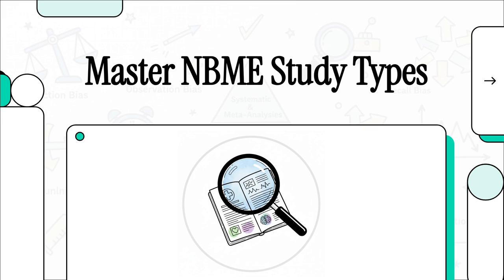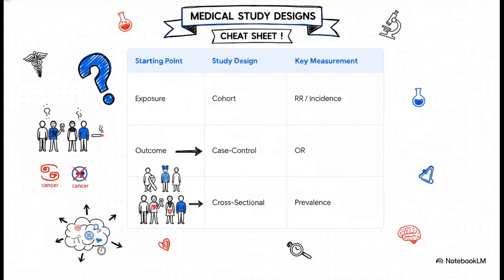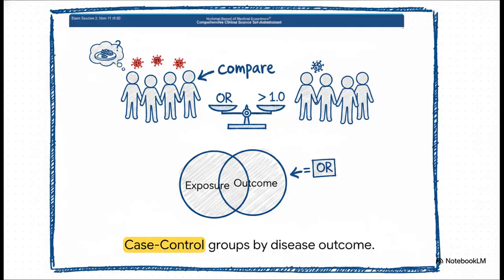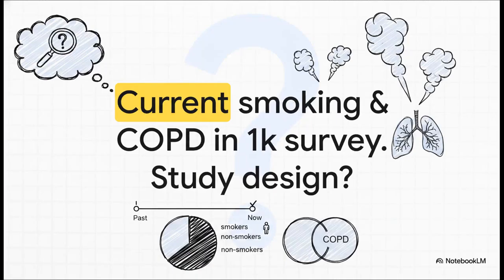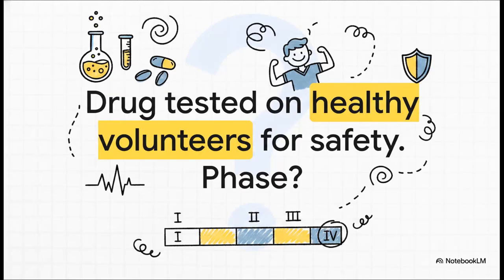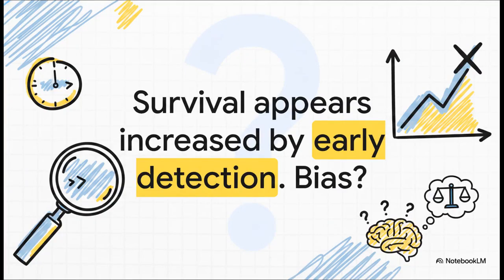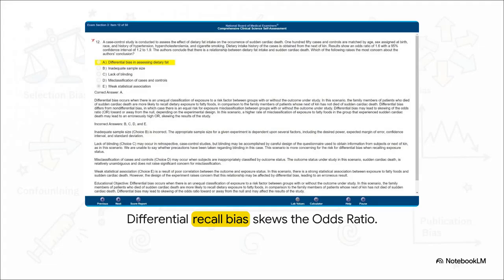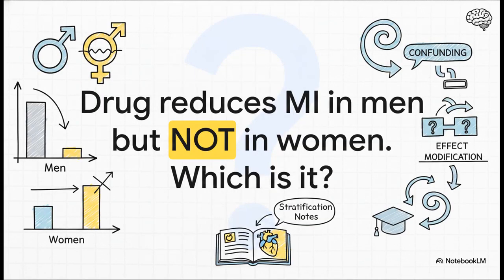Master NBME Study Types